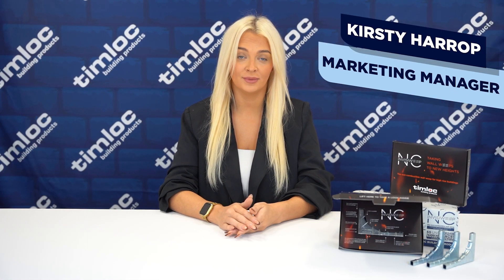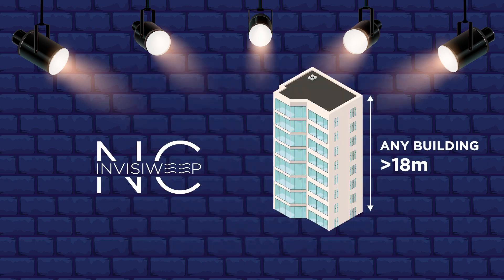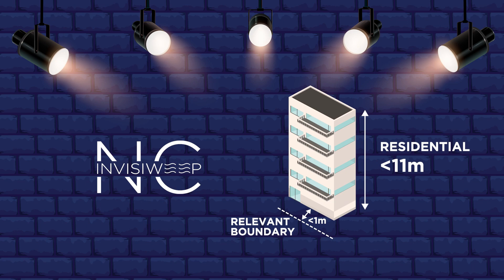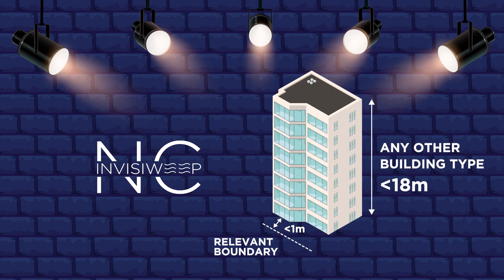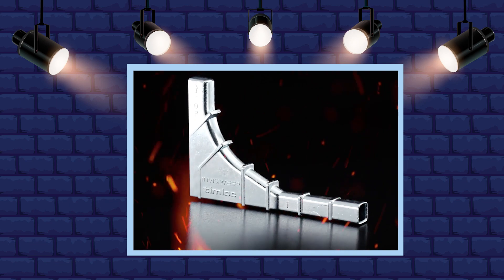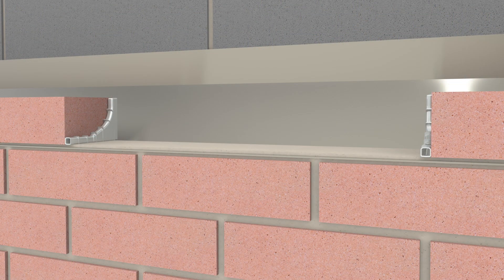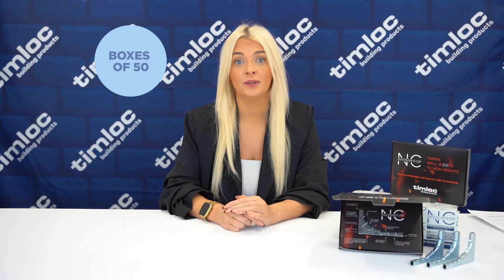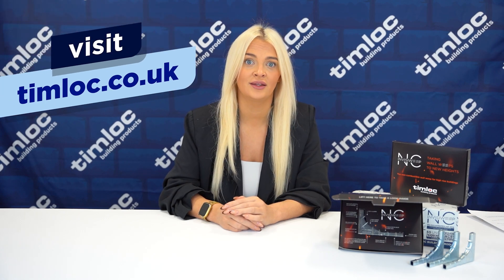Product Spotlight | Invisiweep NC | Timloc Building Products